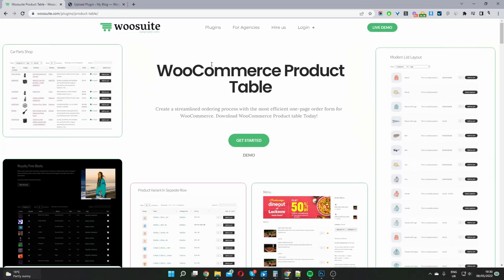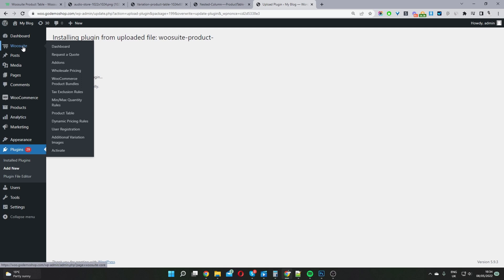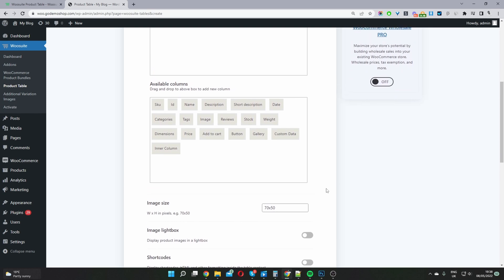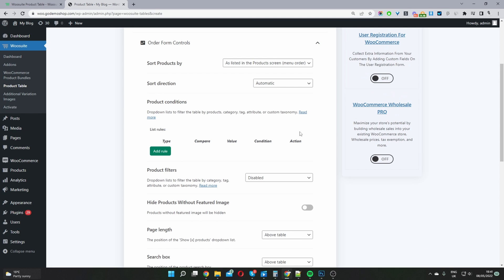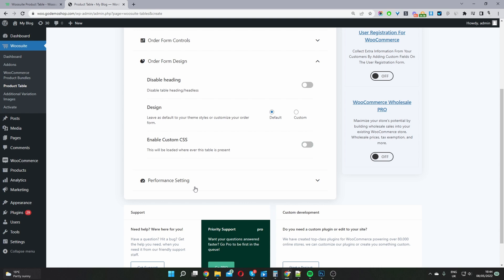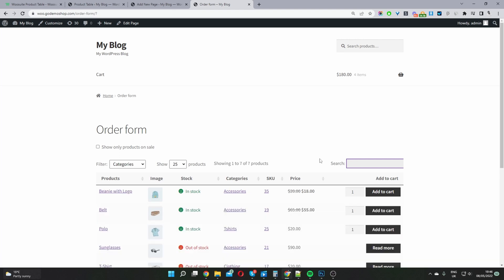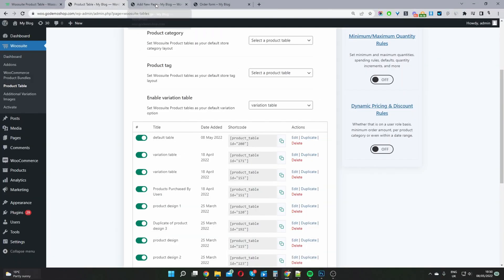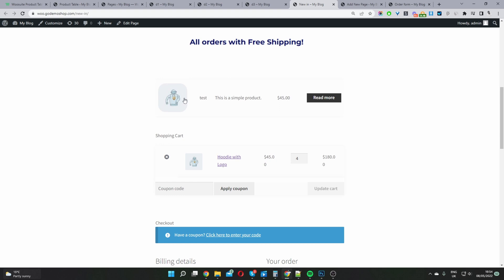How to Create a WooCommerce Product Table (Step by Step)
In this video, I'll show you how to add a WooCommerce product table to your site in a few clicks,
whether you are creating an order form, restaurant menu, parts store, and more.

00:00 Introduction and Overview
02:00 Install Aovup Product Table Plugin
02:50  Create the first product table
03:14 Add Content To the Table
08:55 Display the Table using Shortcode
10:20 Add Woosuite Cart Shortcode
12:29 Add Nested Column (Optional)